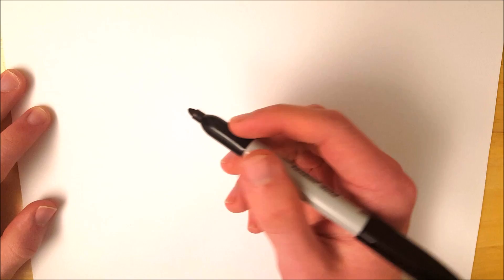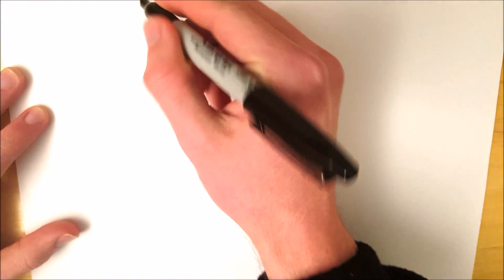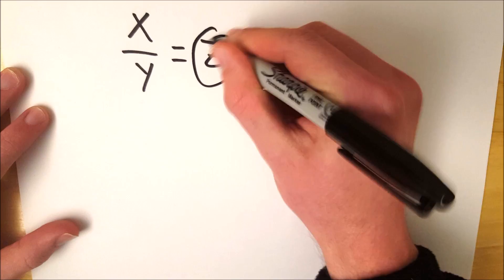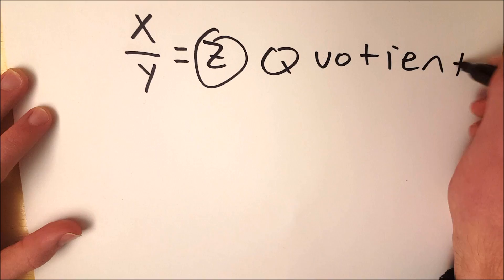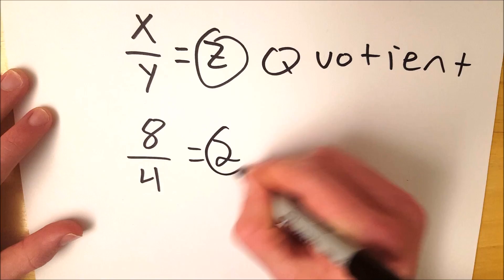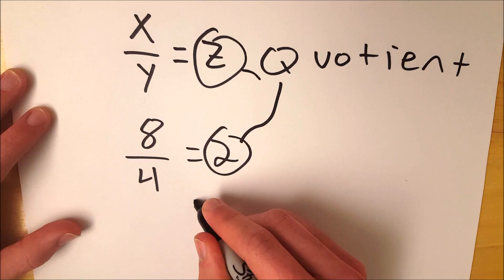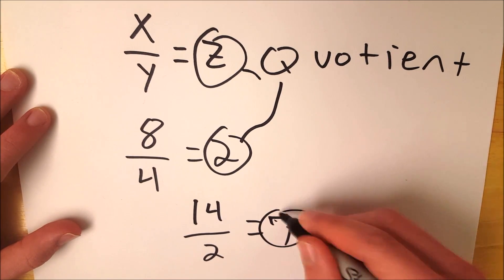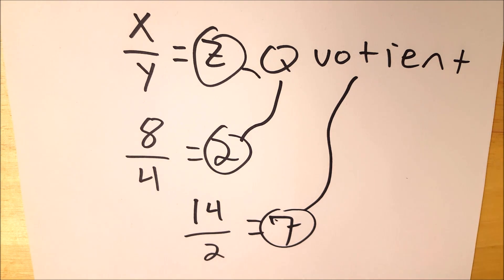What is a Quotient? | Division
What is the meaning of quotient in math? The quotient of a number and another number is the quantity resulting from the division of the two numbers. So what does find the quotient mean? it means divide! Watch the video for more on the quotient definition and what is the quotient in division.